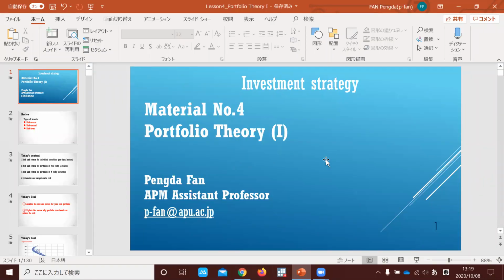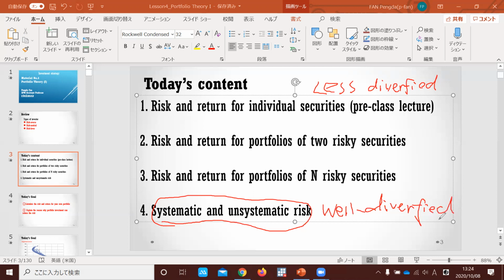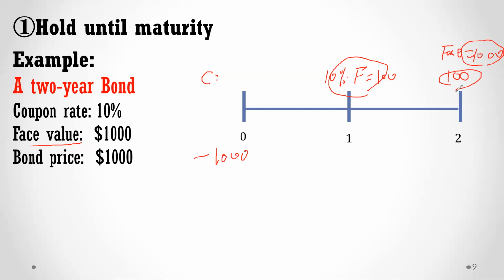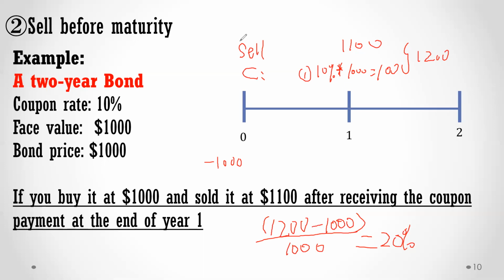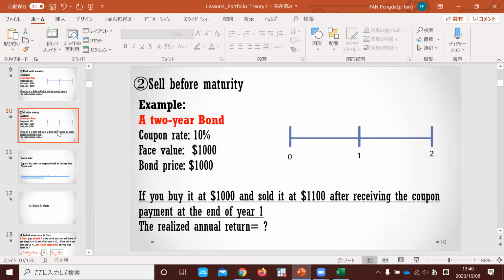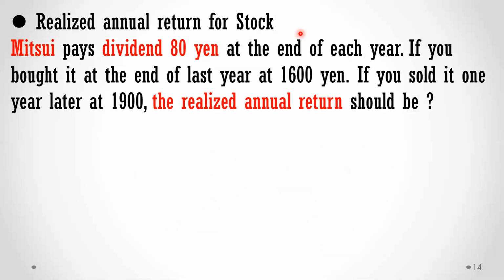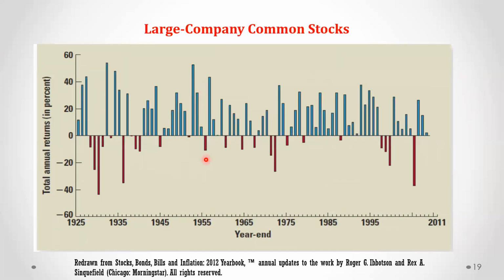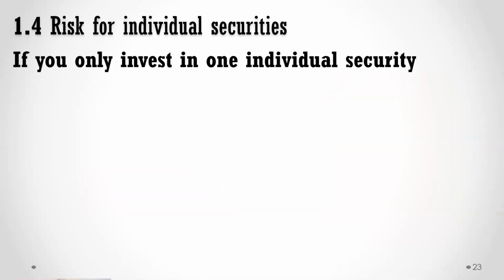Lesson 4 Portfolio theory Part 1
Part 1 covers how to calculate the return for bonds and stocks. In addition,  we also discuss the lessons from market history